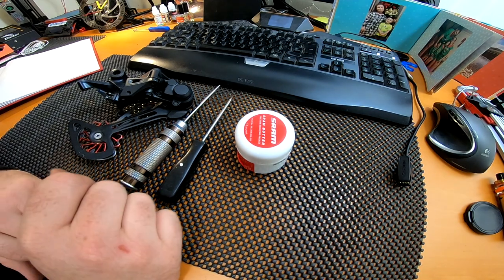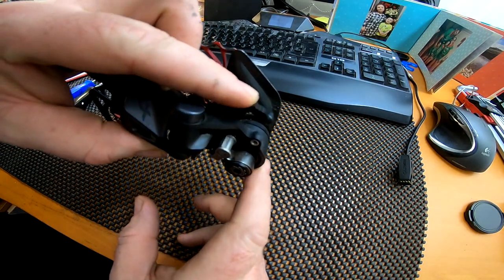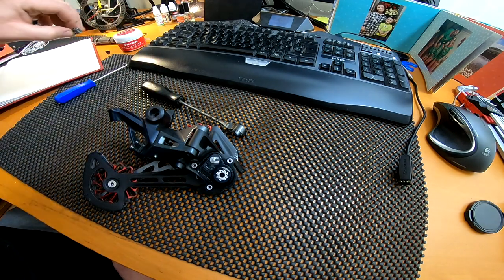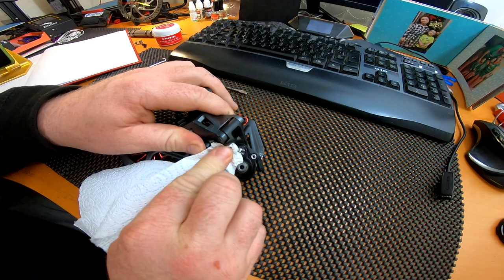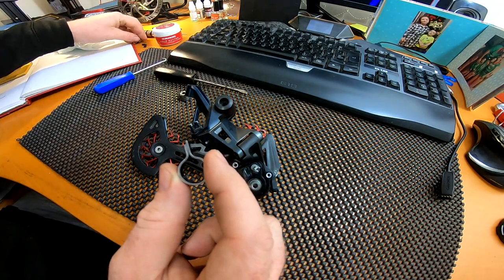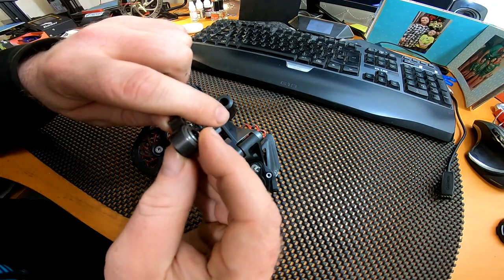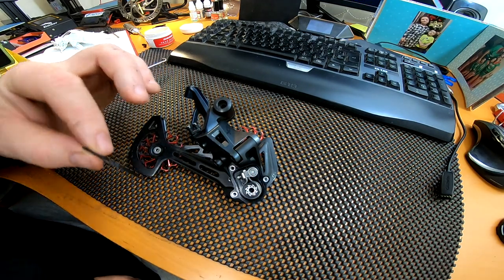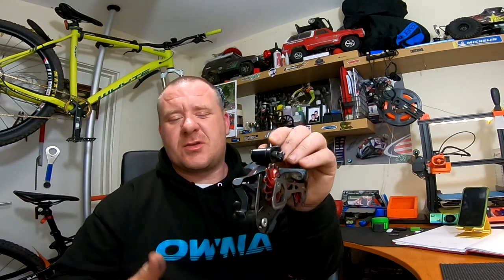How To Service Shimano SLX - XT -XTR Derailleur Clutch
In this video, I show you how to service the clutch on a Shimano derailleur it's an easy job that anyone can do and will ensure you derailleur runs smoother for longer.